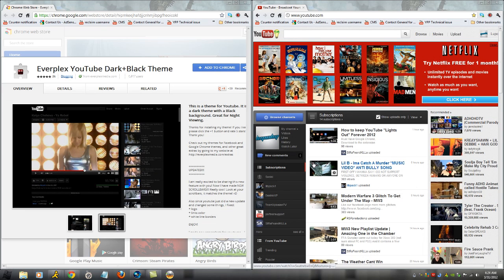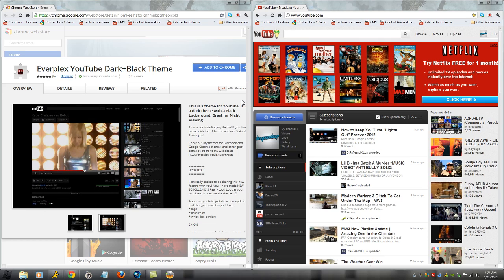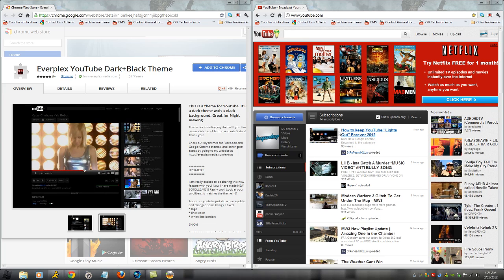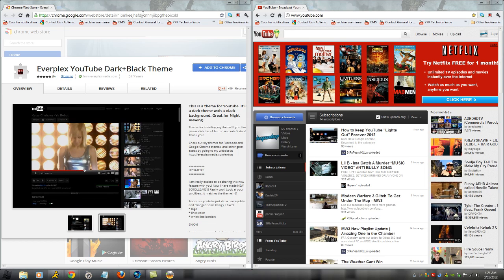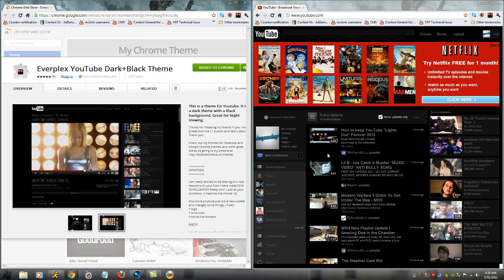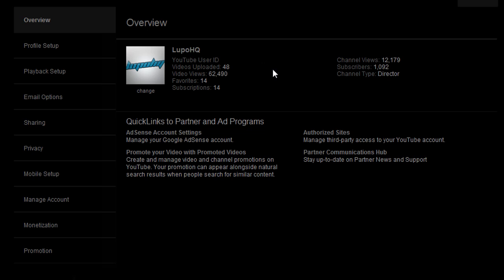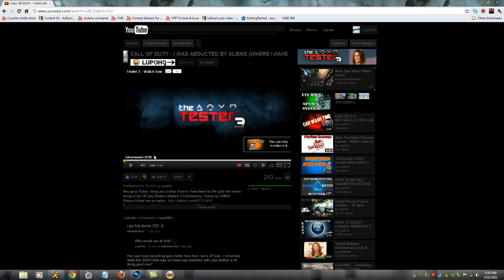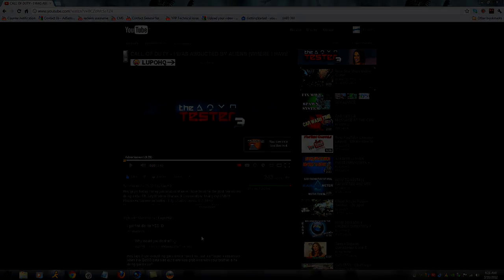HOW TO APPLY BLACK YOUTUBE THEME - DARK YOUTUBE THEME TUTORIAL